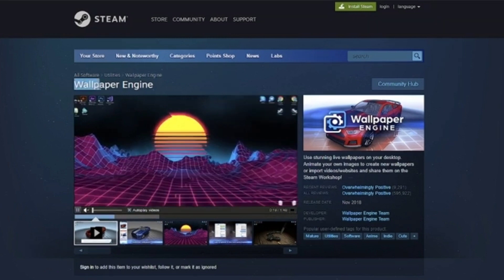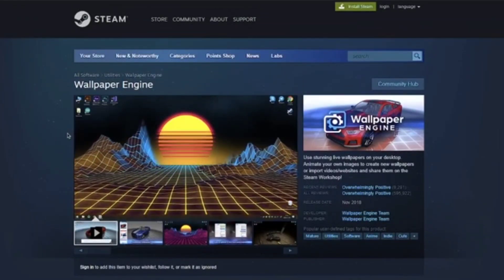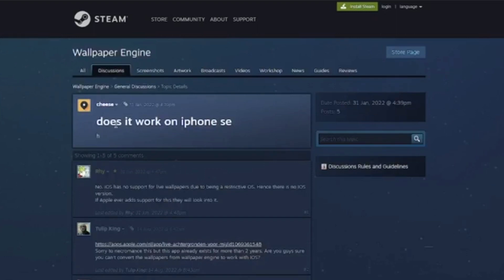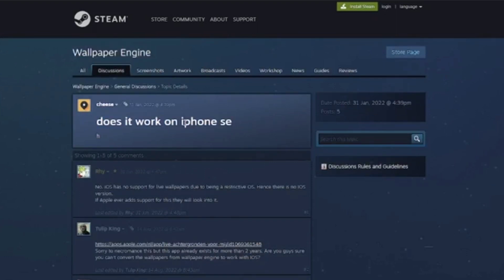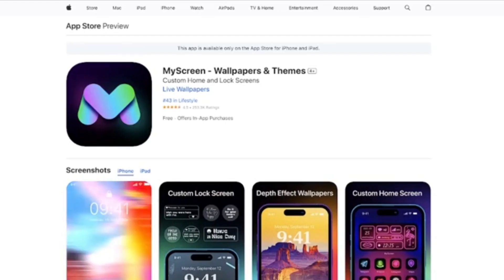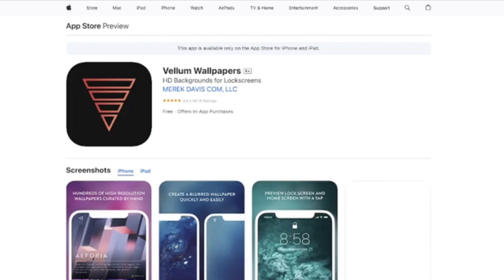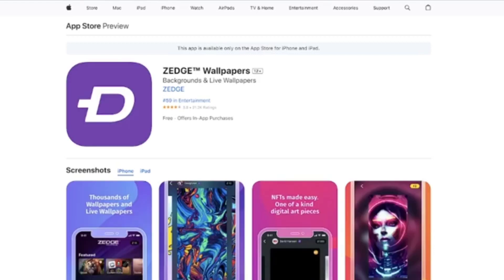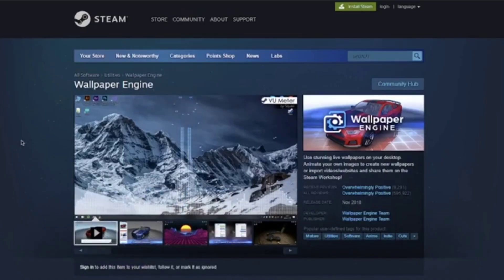How To Get Wallpaper Engine on IPhone ?? 2024